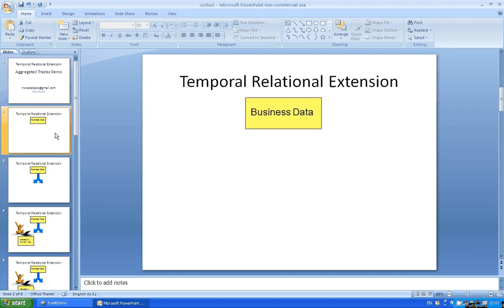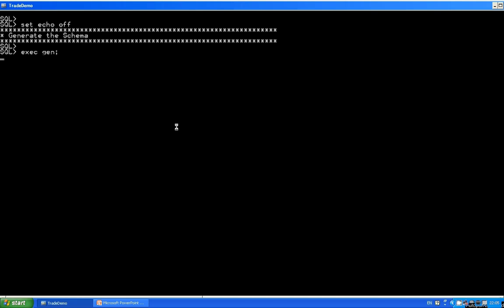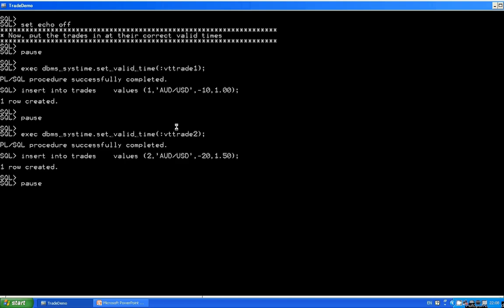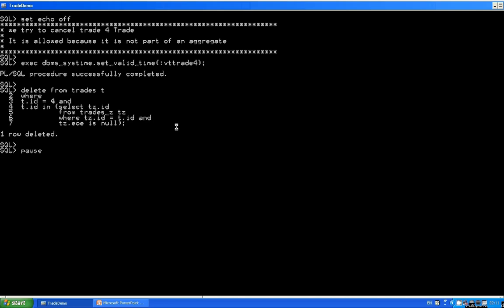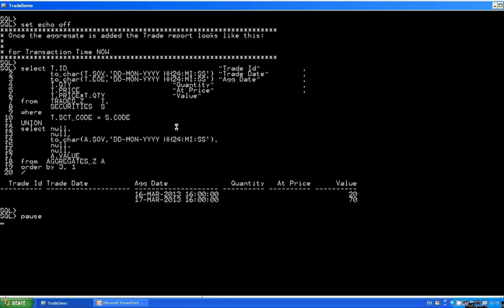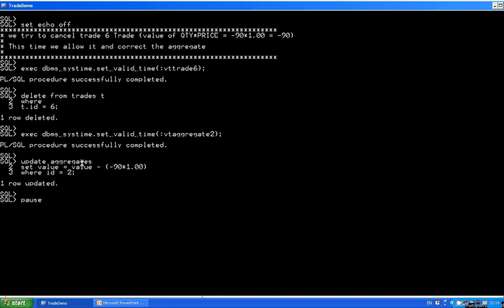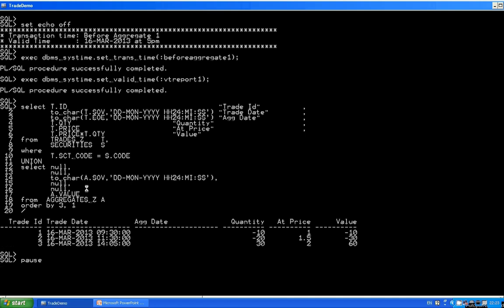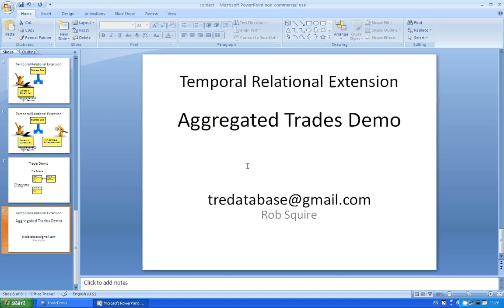TRE Solution for Investment Bank Aggregated Trade Application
Temporal Relational Extension (TRE) is a current view development environment which provides a complete bitemporal audit. TRE makes application development significantly quicker and simpler. TRE reduces the volume and complexity of code required in application development and enables sophisticated and complex business requirements to be addressed quickly and comprehensively. TRE provides the unique capability of factoring time away from business data releasing application development to the simplicity of the current view paradigm.